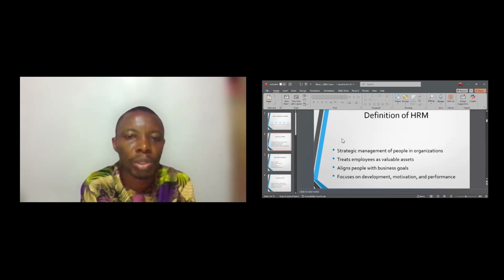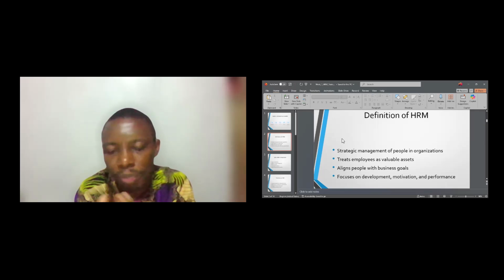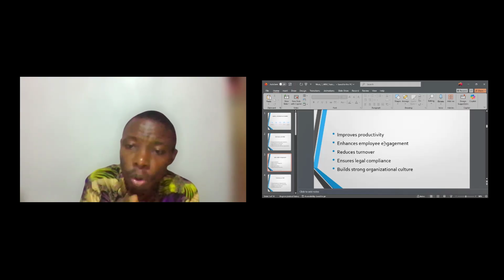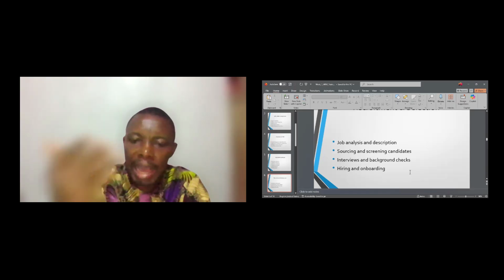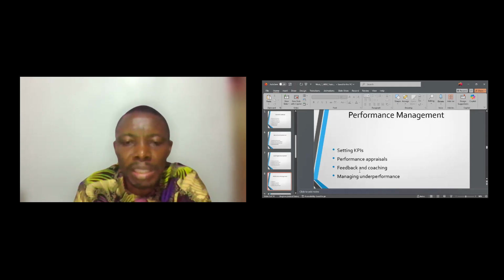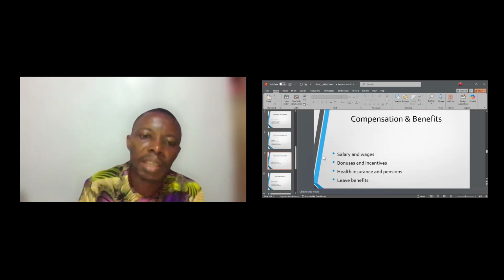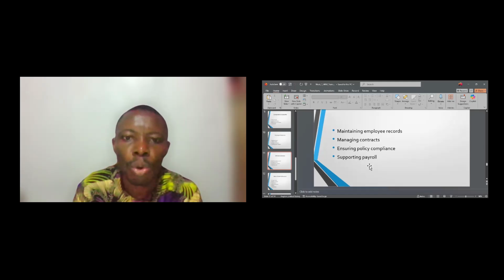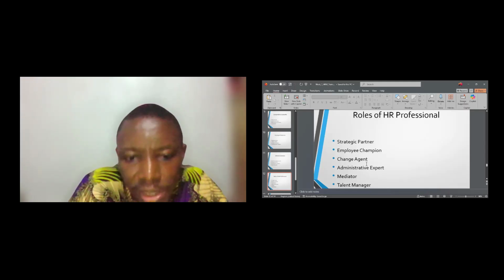OCS HR GENERALIST TRAINING COHORT 4.0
We simplify HR from beginner to advance level, we also attend to personal training